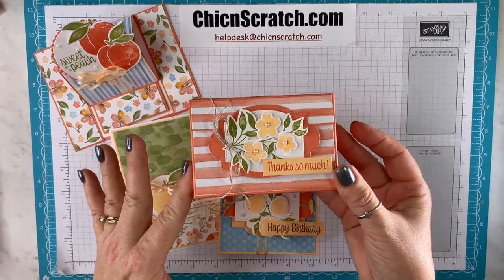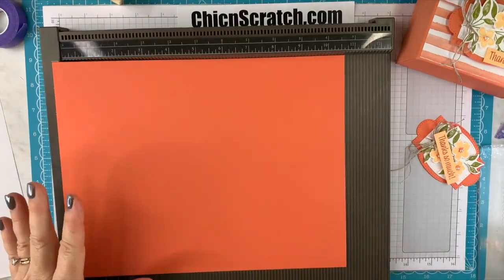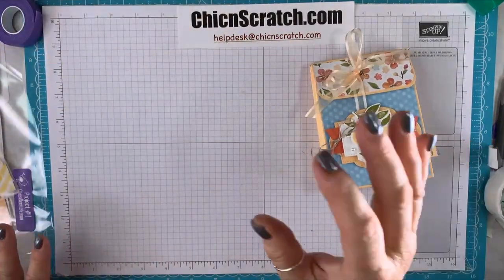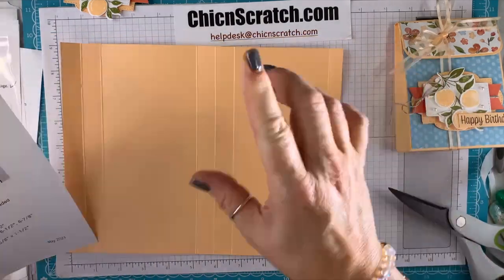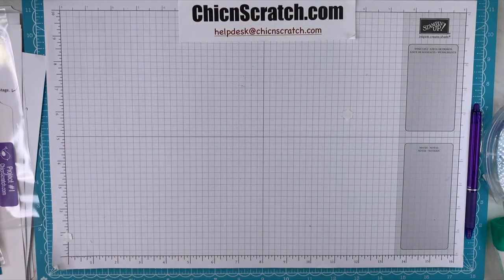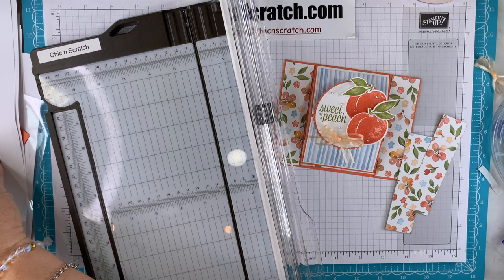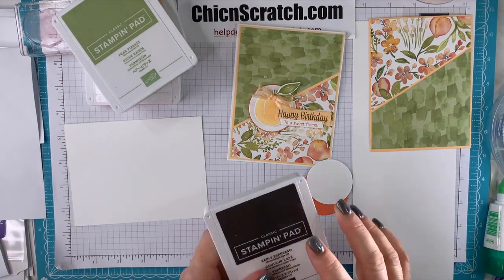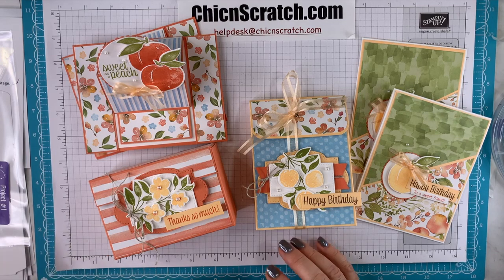Sweet as a Peach Class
Sweet as a Peach Class by Stampin' Up! Demonstrator Angie Juda

You're A Peach 12" X 12" (30.5 X 30.5 Cm) Designer Series Paper [155686] - Price: $11.50
Pale Papaya 3/8" (1 Cm) Open Weave Ribbon [155672] - Price: $7.00